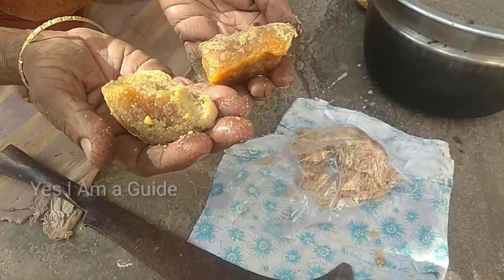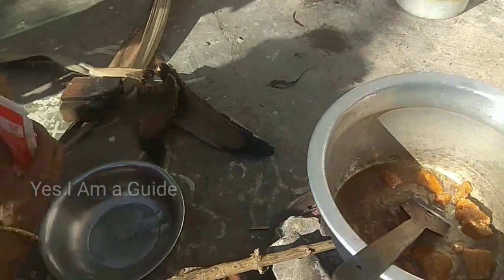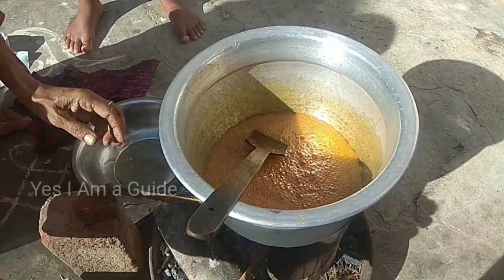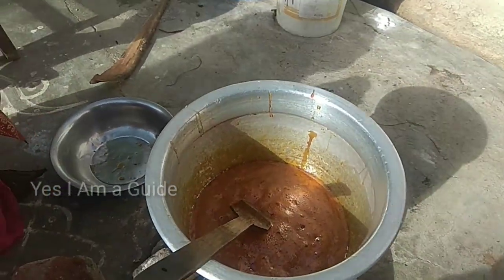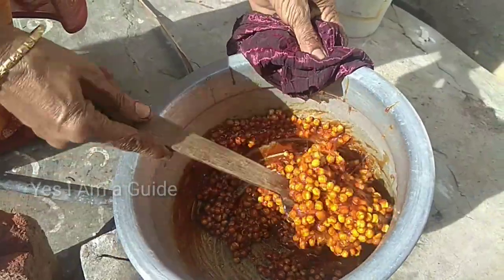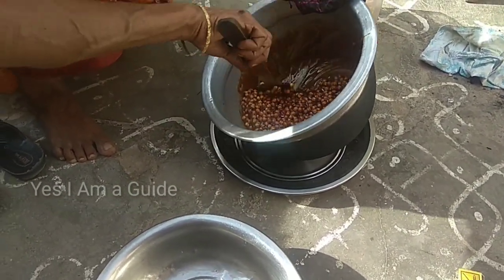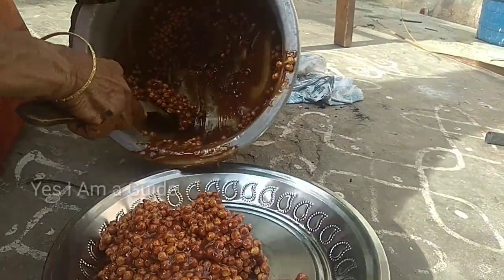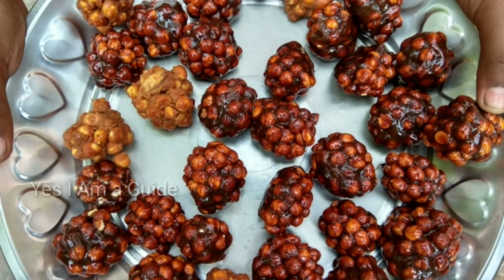Home Made Candy....மிட்டாய் செய்யலாம் வாங்க...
நம் பாரம்பரியத்தின் முக்கியமான பொருள் மிட்டாய் வகைகள் ..கடலை மிட்டாய்,  சவ்வு மிட்டாய்,  தேங்காய் மிட்டாய்...வீட்டில் குடிசை தொழிலாகவும் செய்வது உண்டு...